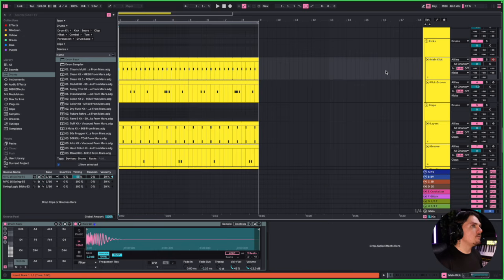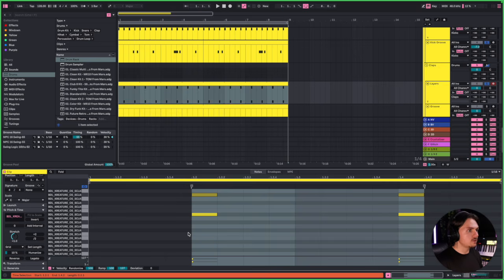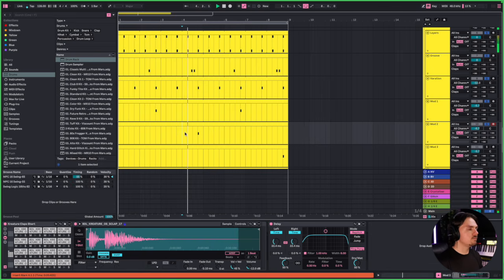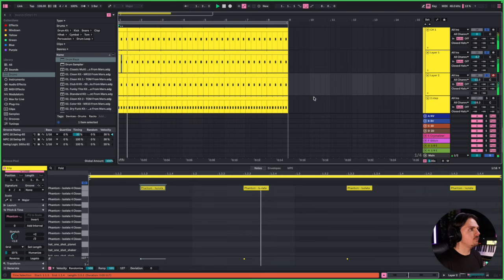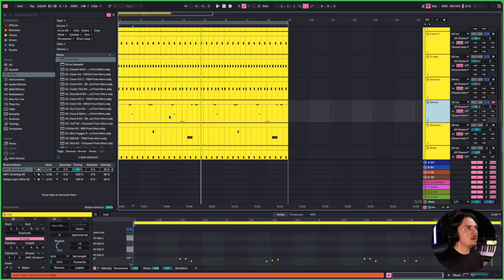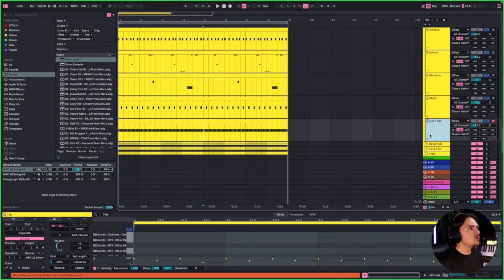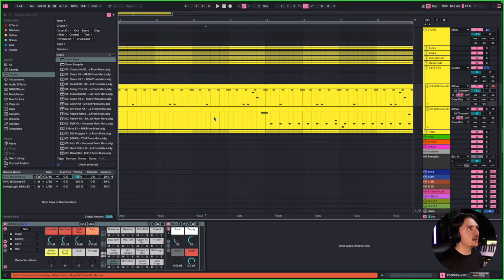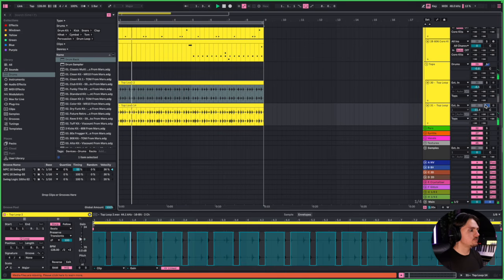Minimal Tech House Drum Essentials!